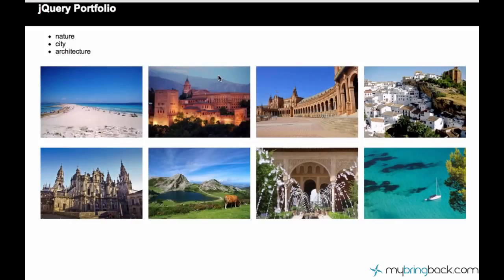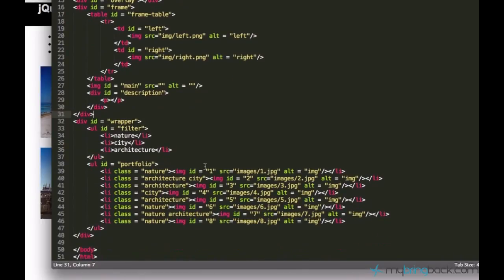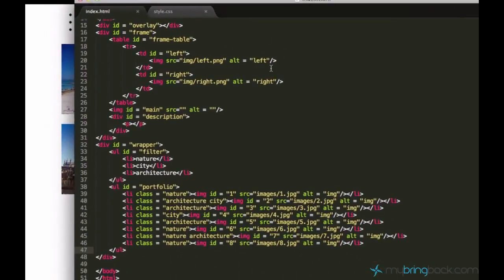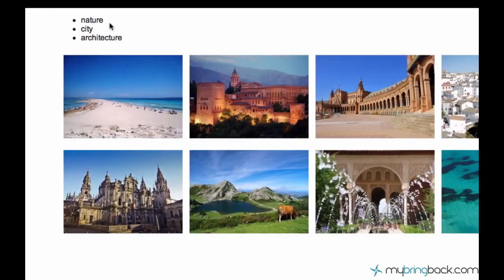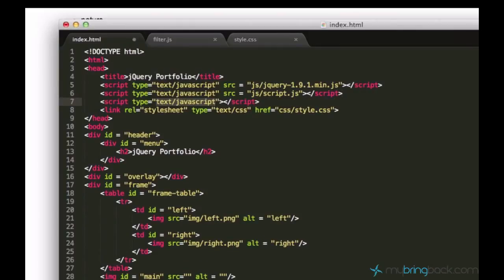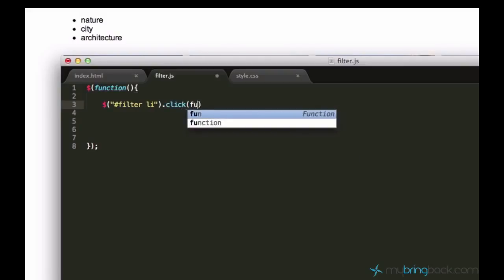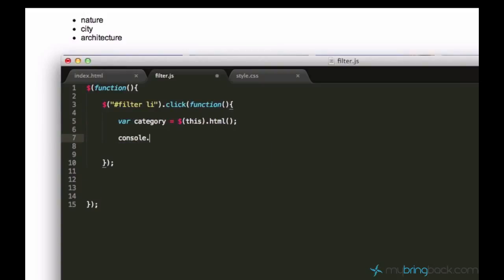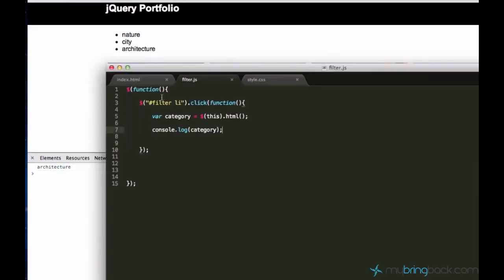jQuery and AJAX Tutorials 33 AJAX Custom Filters